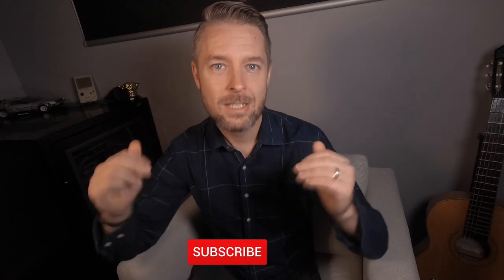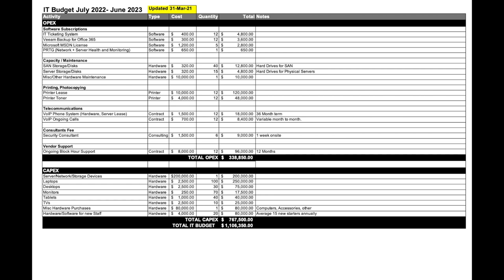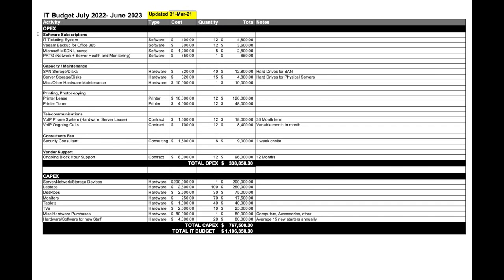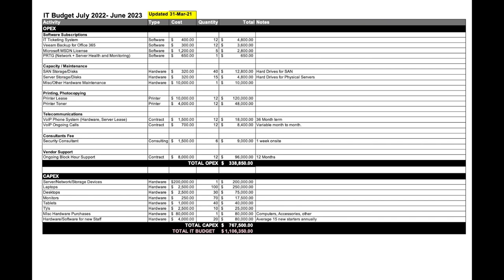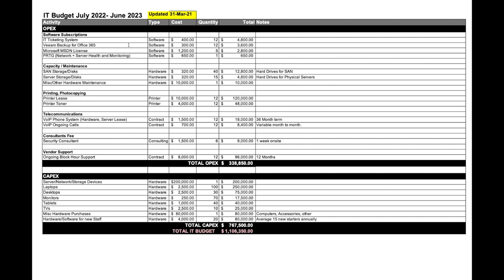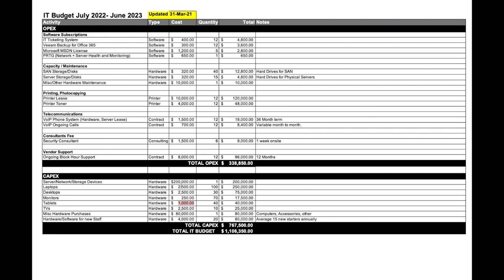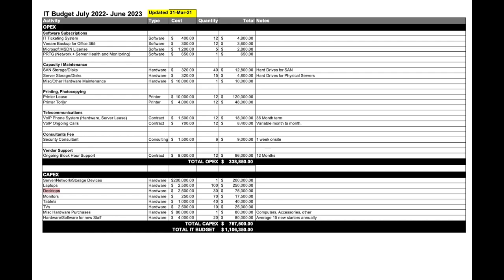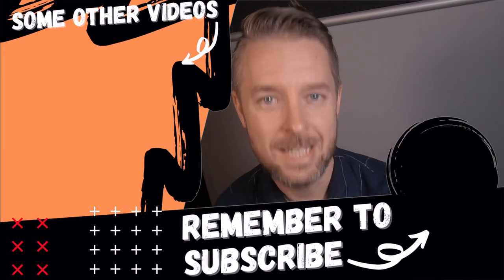CapEX vs OpEX: What's the Difference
This video covers what should be in every IT Budget & Best Practices

Want to learn more about IT Management? Checkout my online course